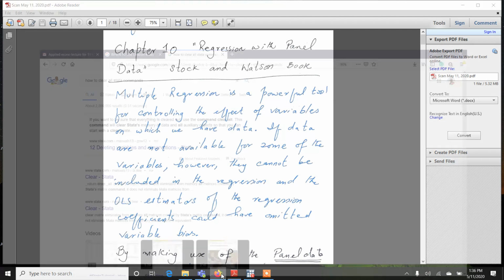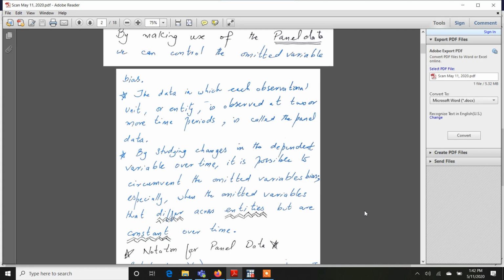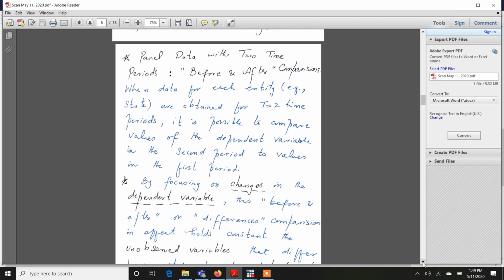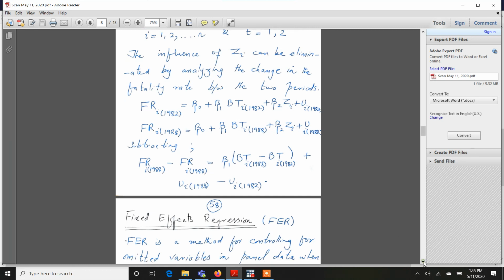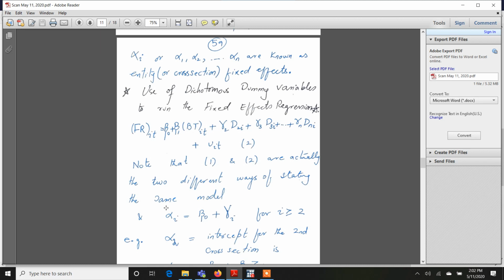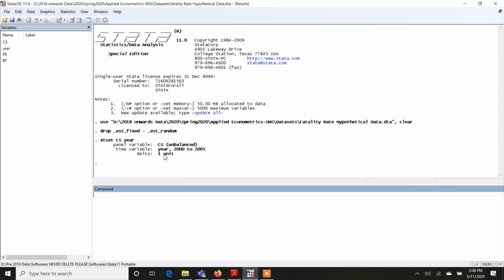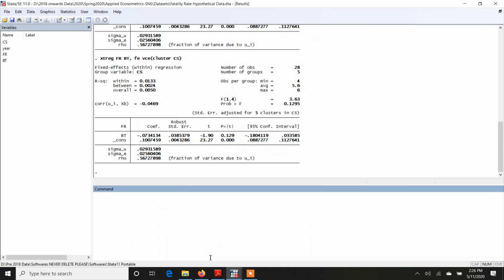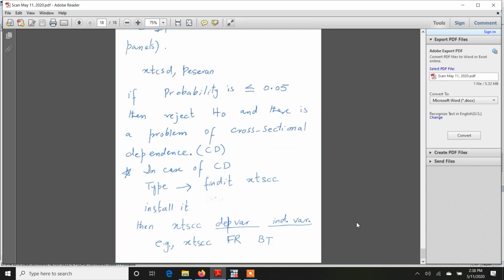Fixed Effects Regression Panel Data, using STATA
Learn the basic concepts of handling panel data in STATA